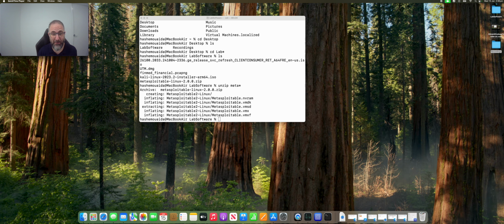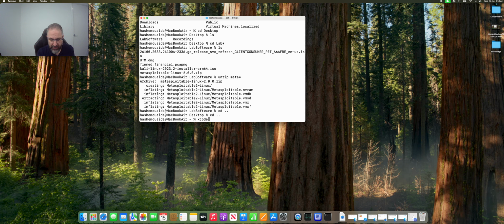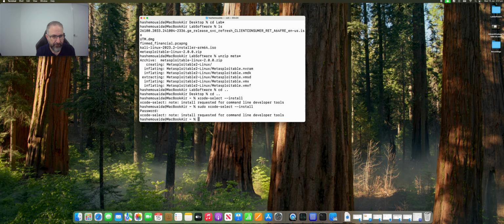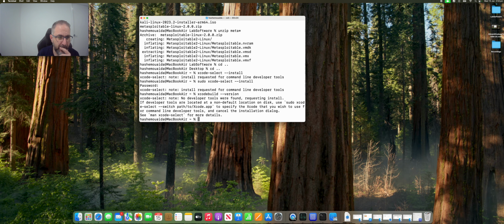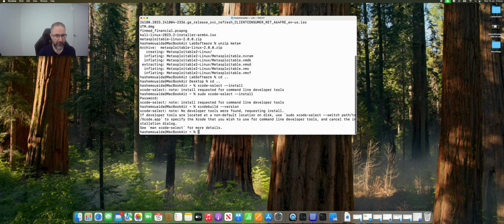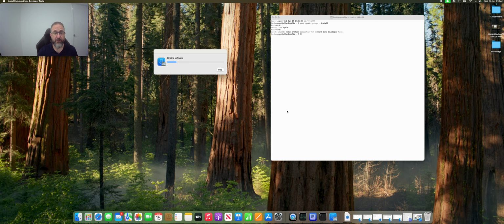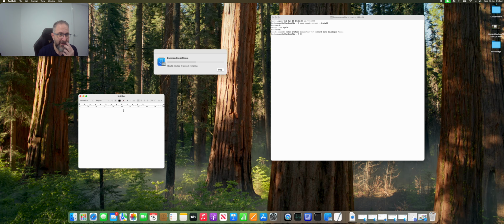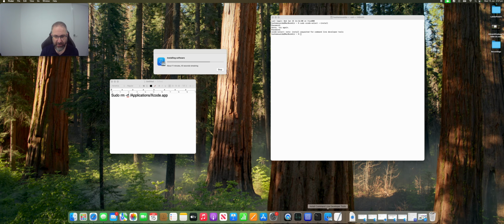Hack the Mac: Build Your Ultimate Penetration Testing Lab on M-Series Macs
Part 3: Obtaining Xcode, Homebrew, and QEMU

In this two-part episode of "Hack the Mac," we’ll walk you through downloading and installing Xcode, Homebrew, and QEMU, the essential tools for running UTM and setting up a powerful penetration testing lab on your M-series Mac. These tools ensure your Mac is fully equipped with the software and virtualization support needed for seamless lab operations.

Episode 1

Xcode: Learn how to get Xcode from the Mac App Store and why it’s critical for enabling command-line tools on your Mac.
Homebrew: Discover how to install Homebrew, the popular macOS package manager, to simplify installing additional tools and dependencies.

QEMU: Find out where to download QEMU, the open-source emulator that powers UTM, and how to ensure you have the right version for your M-series architecture.
These episodes will lay the foundation for a smooth and efficient lab setup. 🛠️💻